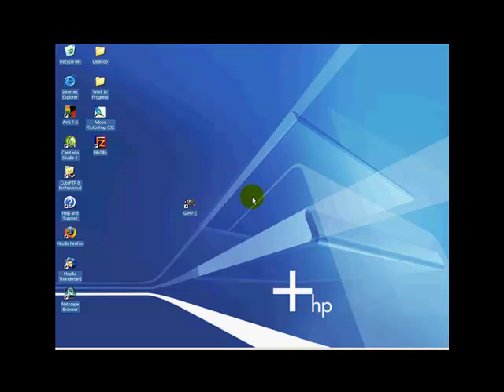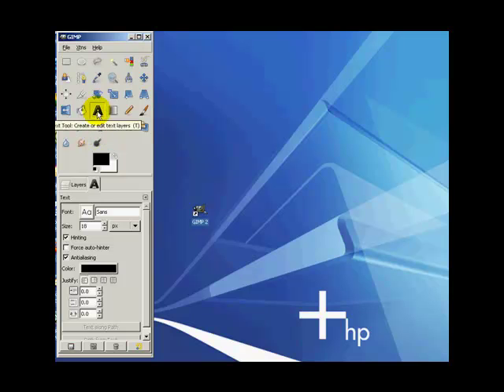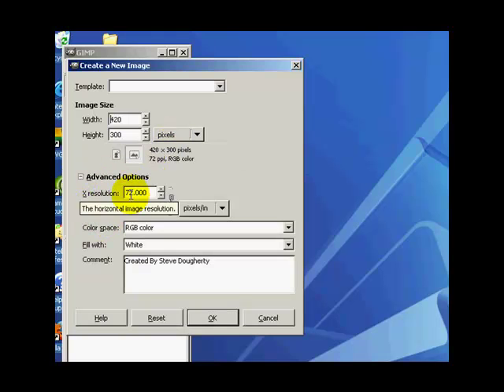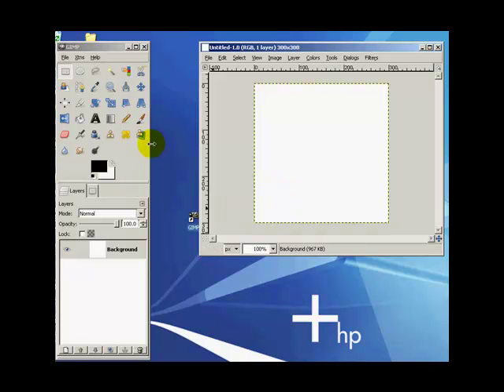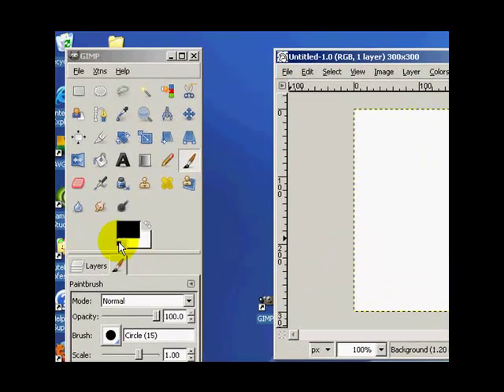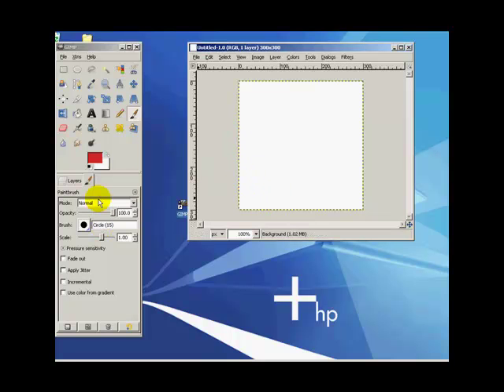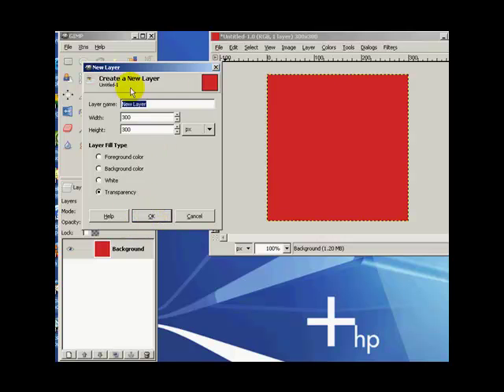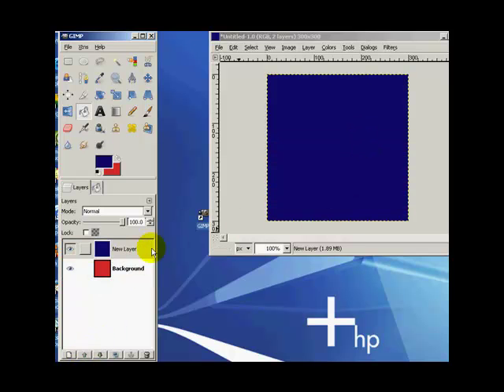The Gimp - Video 02 - Getting Started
In this video I just give you the basics. I reveal several aspects of the program and little-known tips to creating or manipulating your images. You will discover how to create a new canvas and the typical settings you might use.